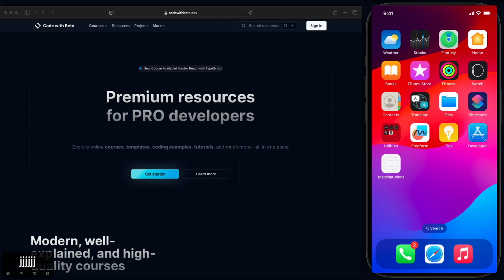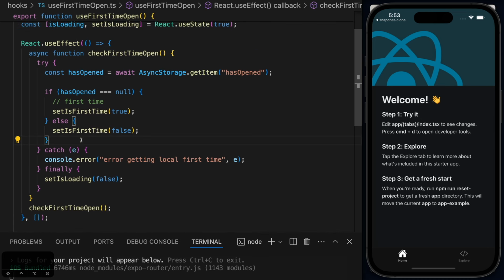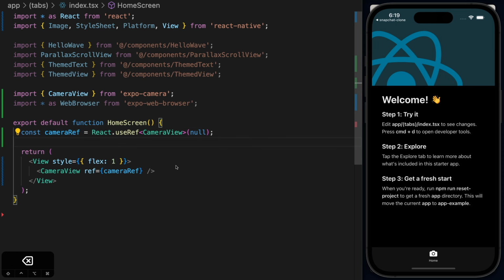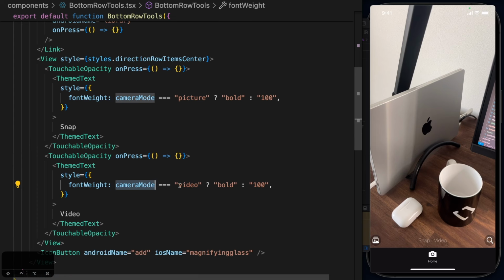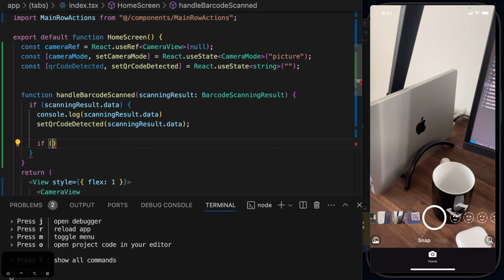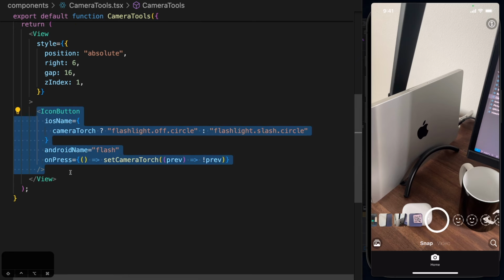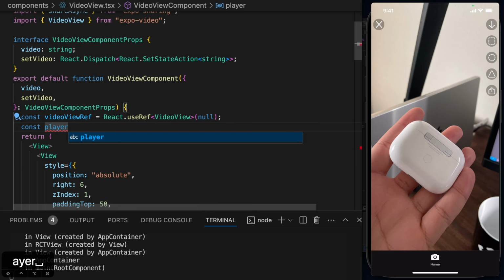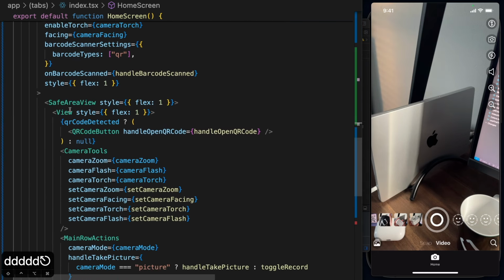Building a Snapchat Clone with Expo Camera | React Native Tutorial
Learn to build a Snapchat-like camera app using Expo Camera in React Native. We'll cover permissions, taking photos/videos, saving media, and QR code scanning.

⌚️  Timestamps ⌚️
0:00 Intro & Demo
08:15 Source Code and Resources
10:40 Init Expo App
11:23 Installing Dependencies
14:16 Pre-building App
16:05 useFirstTimeOpenHook
22:21 Onboarding Screen
30:56 Requesting Camera/Library/Mic Permissions
40:31 Camera Component
46:19 Icon Button Component
56:00 Bottom Row Component
01:05:46 Main Row Actions
01:22:45 QR code
01:35:25 Camera Tools
01:54:03 Picture View Component
02:05:20 Video View Component
02:22:33 Media Library Screen
02:28:19 Conclusion & Recap